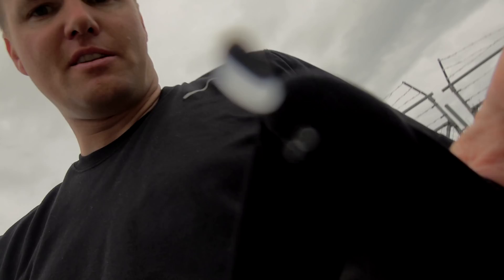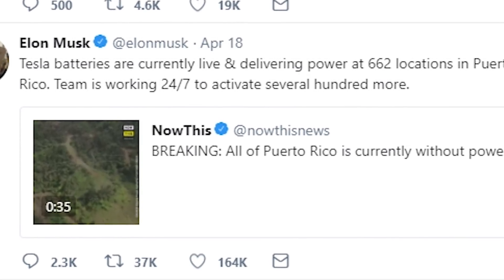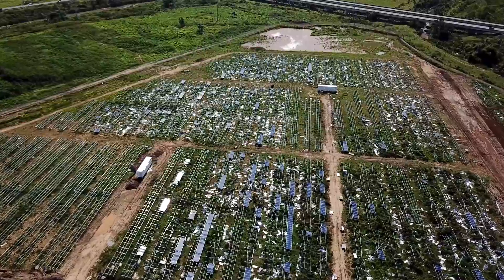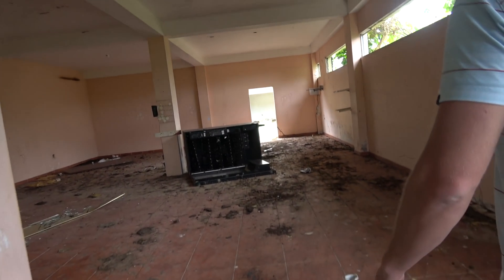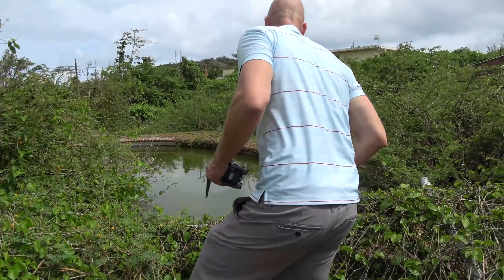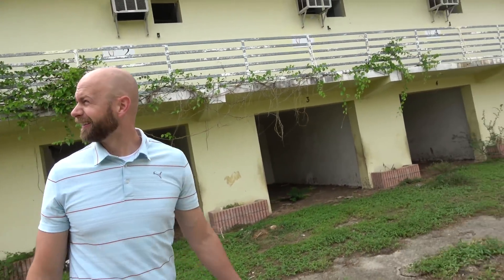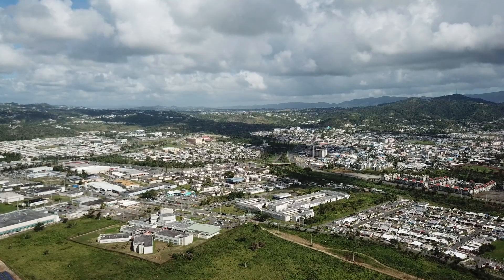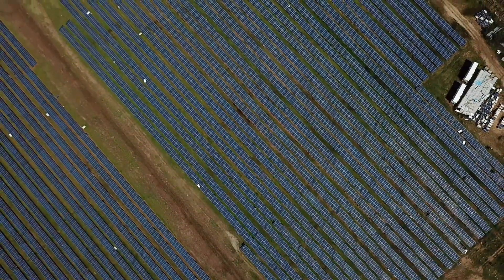What's REALLY Happening with Puerto Rico Power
Seven months after the devastation of Hurricane Maria, Puerto Rico is still re-building. We travelled there to see how companies like Tesla are helping to solve their energy problem.